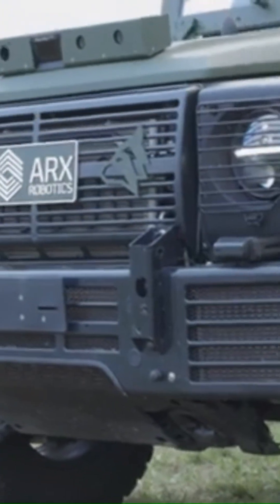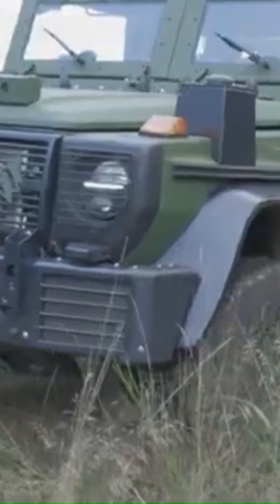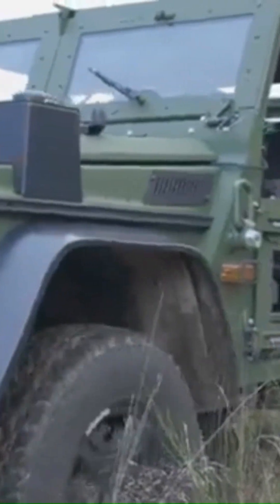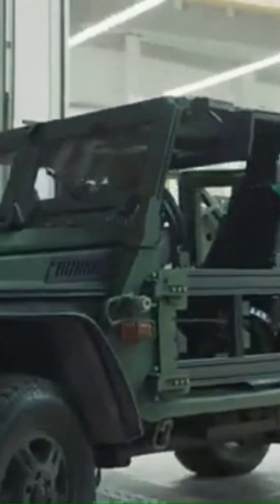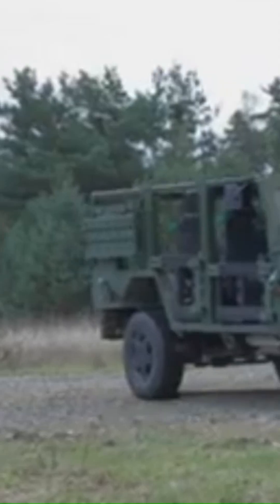Military TECHNOLOGIES That Have Reached A NEW LEVEL 2025 | ARX MITHRA OS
The future of warfare is here! In this video, we’re diving into the most cutting-edge military technologies that are redefining defense and combat strategies. From autonomous drones and next-gen armored vehicles to laser weapons and AI-powered defense systems, these innovations are taking military capabilities to the next level.

Prepare to be amazed by the latest advancements that are shaping the battlefield of tomorrow! 💥

🔥 Featured Technologies:
✅ Advanced Unmanned Combat Robots 🤖
✅ AI-Driven Defense Systems 🧠
✅ Hypersonic Weapons ⚡
✅ Next-Gen Tactical Vehicles 🚀
✅ High-Energy Laser Weapons 🔥